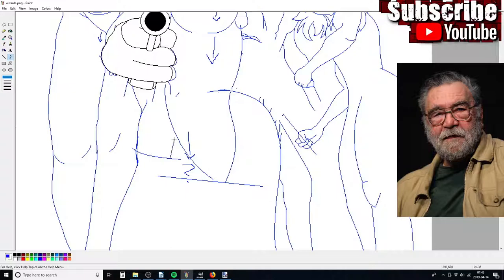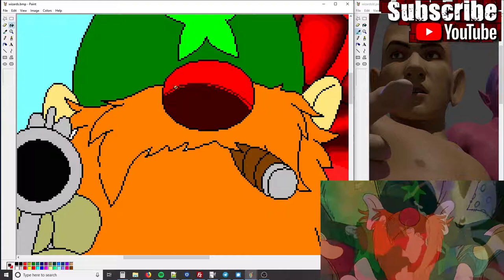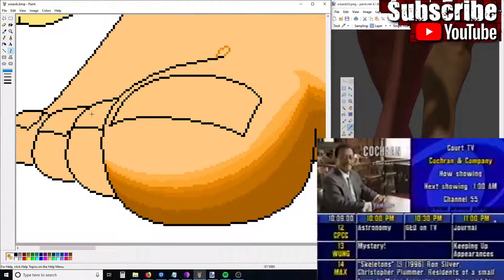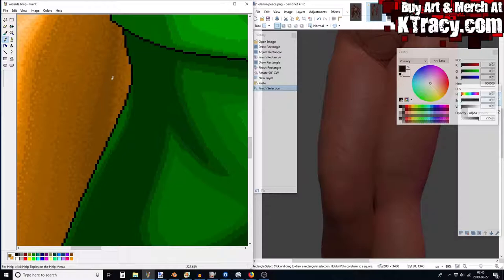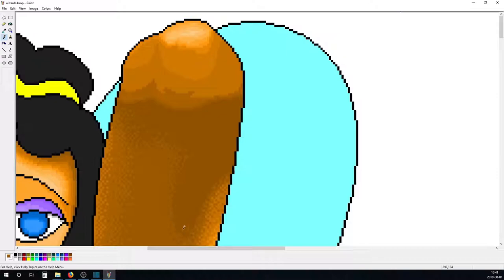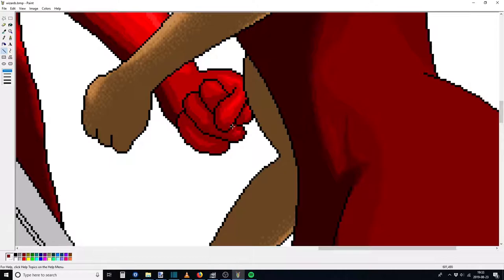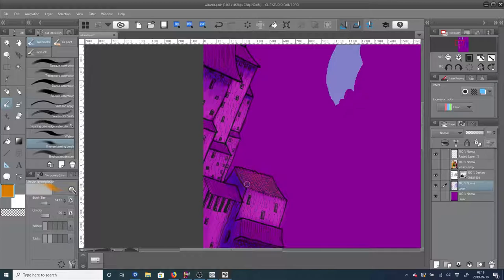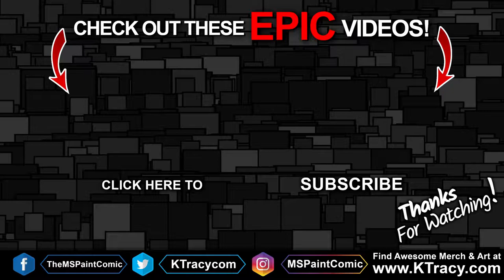Pixel Art Tribute to Wizards and Ralph Bakshi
LINKS:
A list of links to Ralph Bakshi and Ian Miller's websites as well as other notes about this Wizards video can be found here:

CORRECTION:
In this video, I incorrectly stated that Blackwolf killed his mother.  Blackwolf actually left home and hung out with his mutant friends when he was a kid.  He returned when his mother died so he could take her throne; which is when Avatar fought and banished him to the irradiated wastes.

This Wizards drawing is my first art piece to combine my skills as a pixel artist with my (albeit rusty) traditional art skills.  I think this is fitting given the variety of animation and film making tactics used by Ralph Bakshi to make this incredible story a reality on an impossibly small budget in 1977.

In this film, I talk about several mature artistic topics.  And even though I'm having fun talking about them, I want to stress how seriously they should be taken.  Ralph Bakshi's films are surprisingly raunchy and could be considered offensive by today's standards.  This is a necessity when discussing Ralph Bakshi's films.  And while most of his work was rated R or worse, ;Wizards' was rated by the MPAA as 'PG.'  Granted, this was before the PG-13 rating, but we're still talking about the themes of a PG rated animated film.

This art work features the main protagonists of Wizards: Avatar, Eleanor, Weehawk, and Peace (Necron 99) outside the mutant city of Scorch.  While the foreground was drawn in MS Paint, the background was drawn with ink on paper and superimposed on a background created specifically for it in Clip Studio Pro.  A picture of a German Messerschmidt Bf-110 was then burned into the area above the buildings to simulate the projector used by Blackwolf to motivate his mutant army.

I'd love to be able to help you out!

Another fun note: 20th Century Fox was bought out by Disney.  I'm not sure what the rights situation looks like for Wizards, but it's possible that Eleanor is now a Disney Princess.

On a technical note: for the past year, all of my videos have been made using Shotcut, an open source video editing solution.  However, it has been incredible unstable, unpredictable, and buggy.  After a week of trying to edit this video, I gave up and switched to Adobe Premiere.  I'm still learning how to use the software, but hopefully this allows me to continue improving the content I share on this YouTube channel.  If anything looks different quality wise from a video perspective this week, that's why.  :)